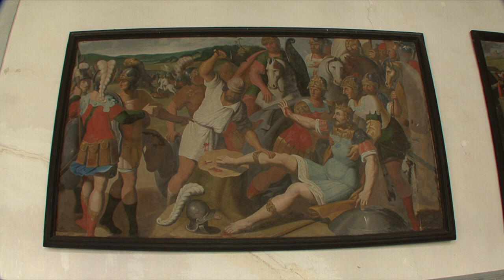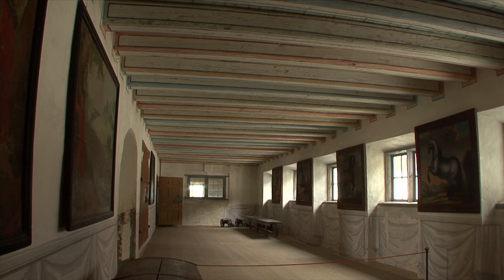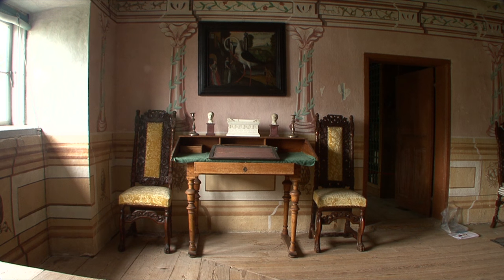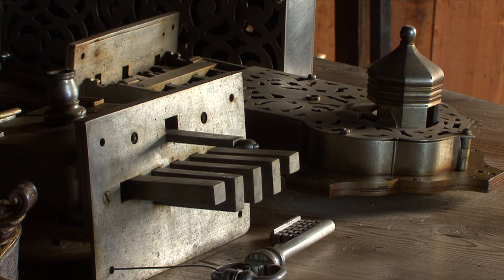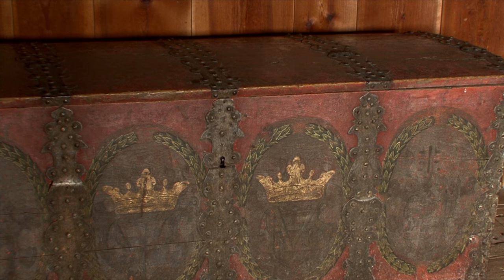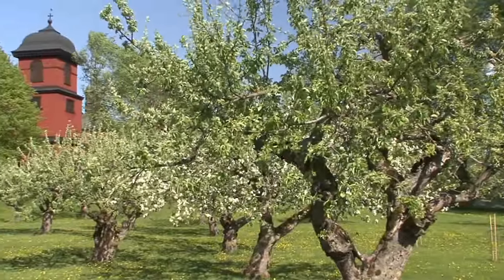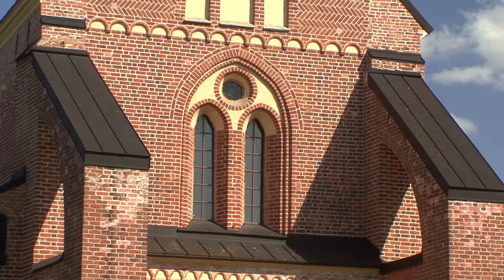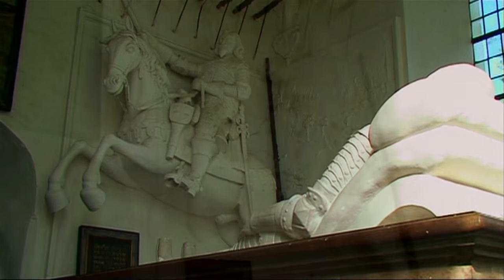Skoklosters Slott (Sweden) Vacation Travel Video Guide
Travel video about destination Skoklosters Slott in Stockholm.
On the shores of Lake Mälaren, north of Stockholm and close to Uppsala, is one of Europe's best-conserved Baroque castles, Skokloster Castle, situated on a scenic peninsula.  It is a highly visible, bright white, three storey, four-wing building with massive corner towers, which are like giant, domed lanterns. In 1611, Baltic cavalry officer, Herman Wrangel, acquired the estate and he eventually passed it on to his son, Carl Gustaf.  Earl Carl Gustaf Wrangel was both Lord High Admiral and Field Marshal of Sweden.  He was richly rewarded by the king for his services in the Thirty Years' War. On the first floor of the castle are the sumptuous private rooms of the family.  The earl’s bedroom was one of the most important rooms.  Wrangel was inspired by French fashion, stucco and valuable tapestries.  His successor and son-in-law, Earl Magnus Brahe, also appreciated fine art and created a commemorative room, with a statue of Mars, the Roman god of war. Skokloster Castle is the remarkable legacy of an aristocratic family and its impressive lifestyle.